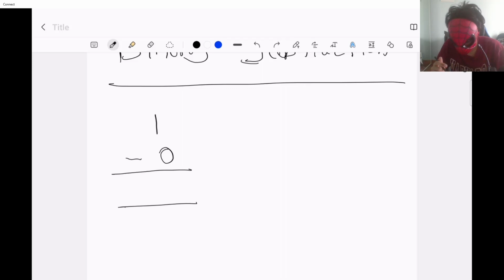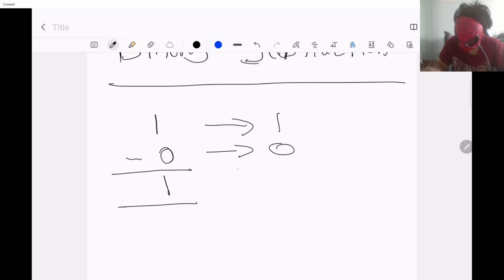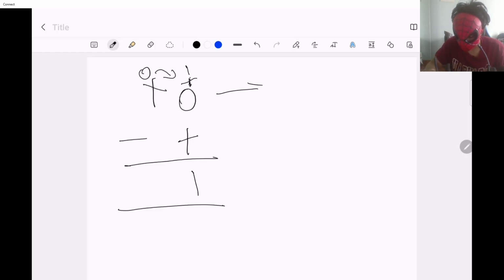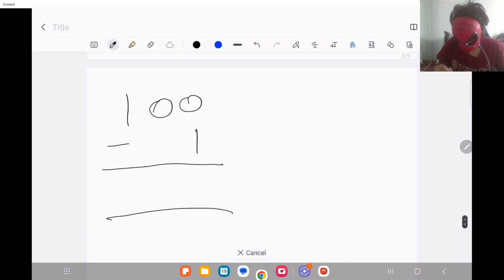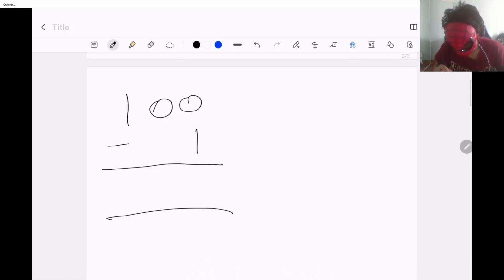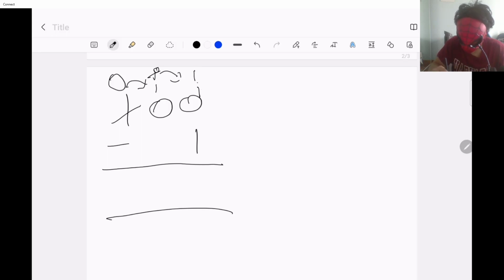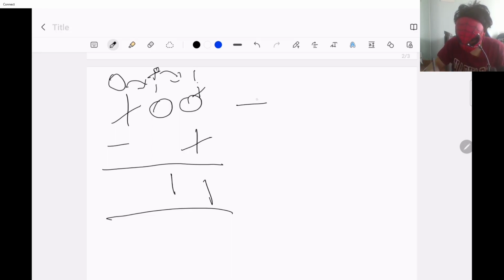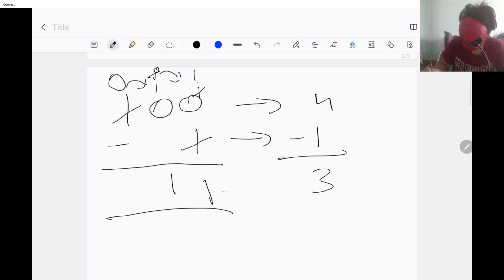Introduction to Binary Subtraction